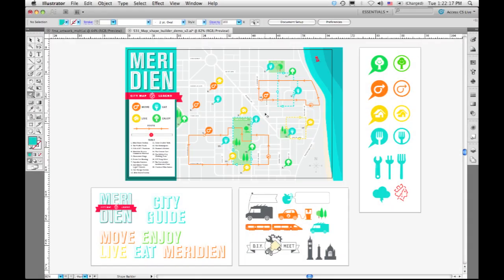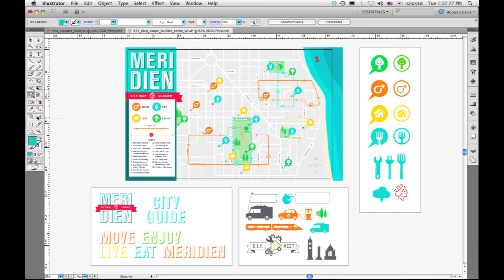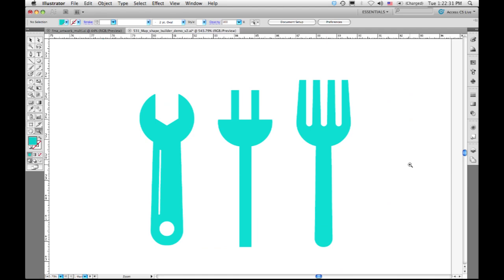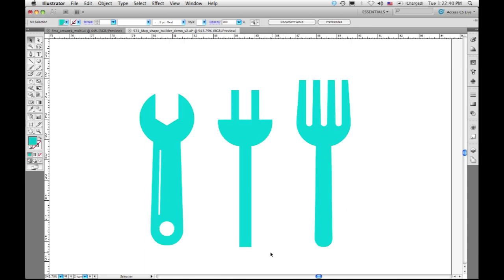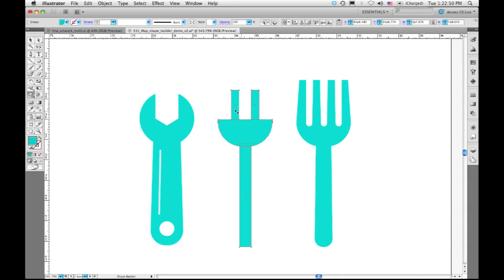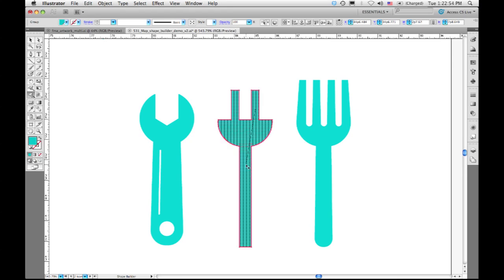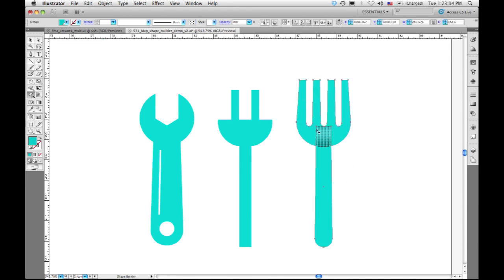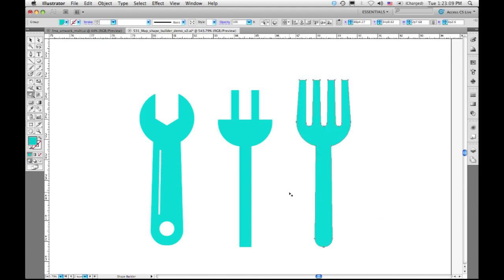Adobe Illustrator CS5 Shape-builder tool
Create, edit, and fill shapes intuitively, directly on your artwork, using the new Shape Builder Tool in Illustrator CS5.